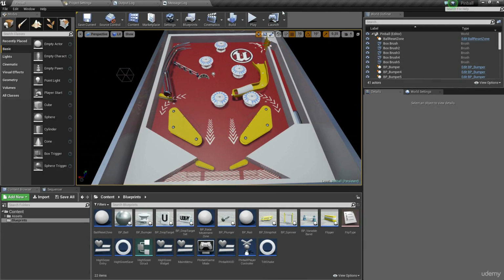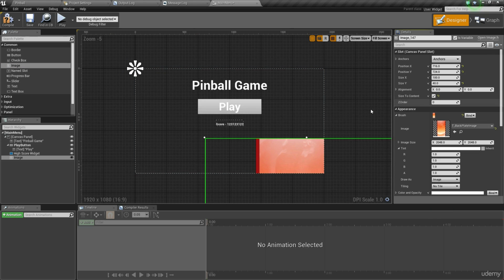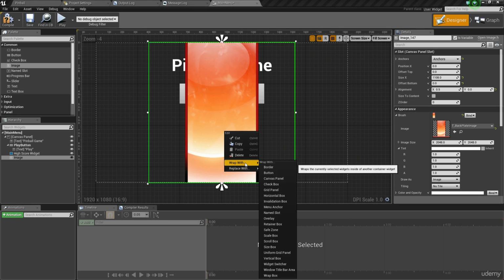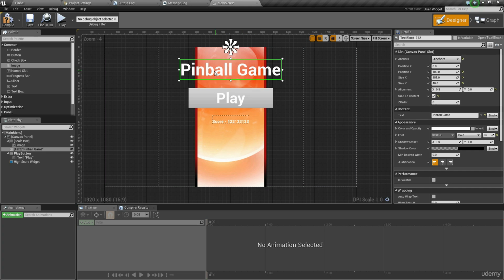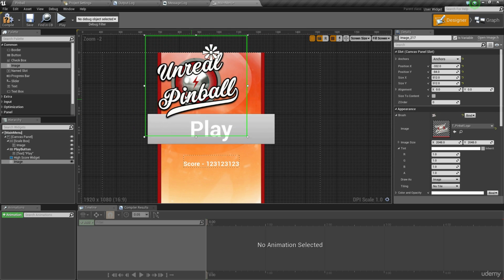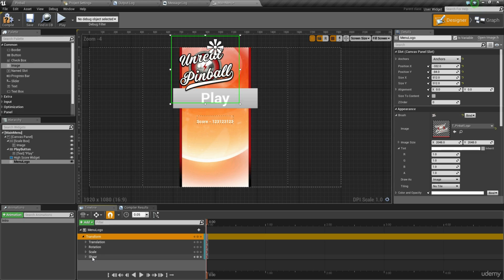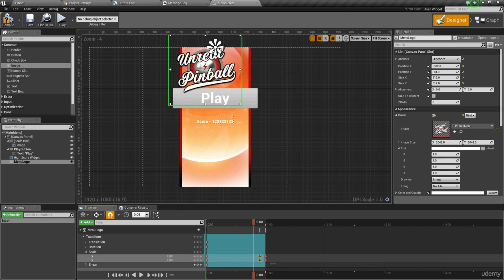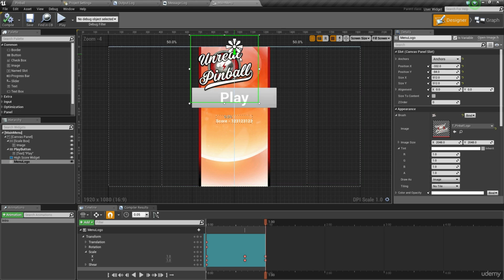39 28 BP Final Polish UI and UMG Animations